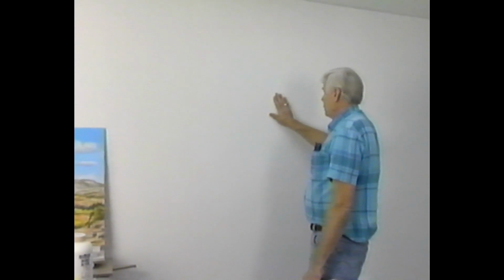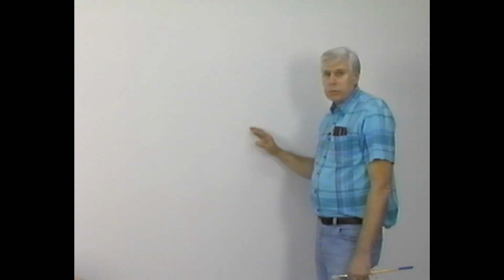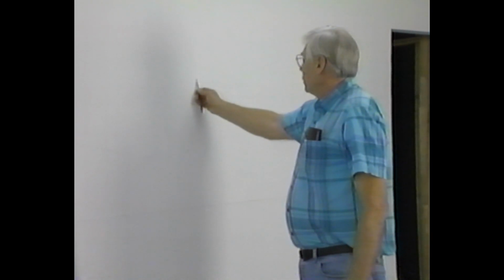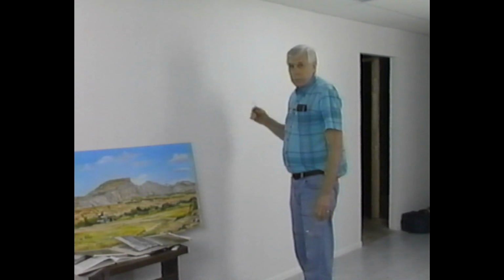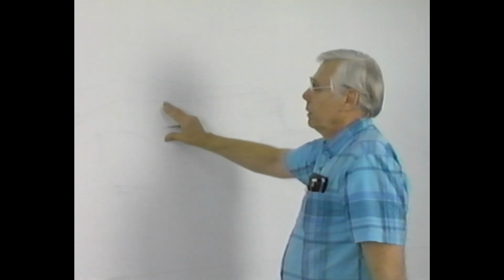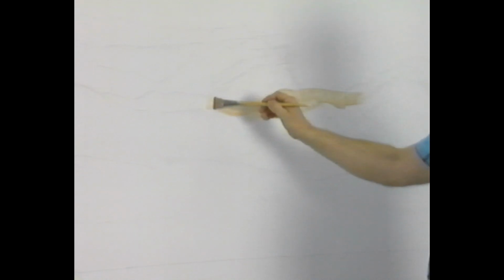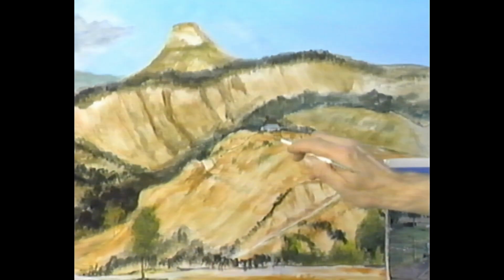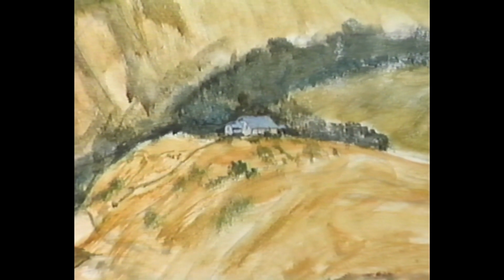Painting Backdrops (1996)